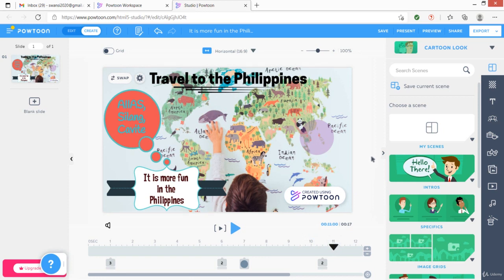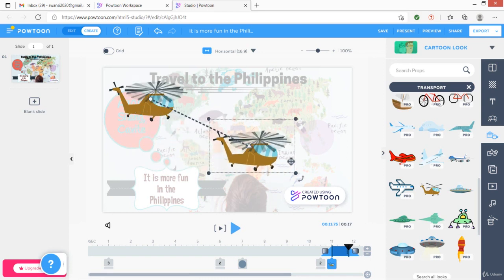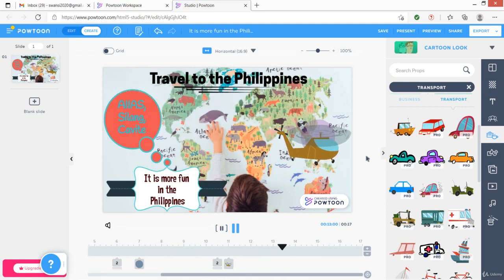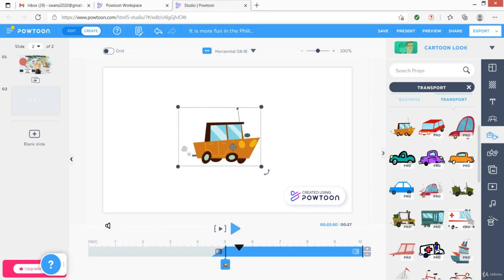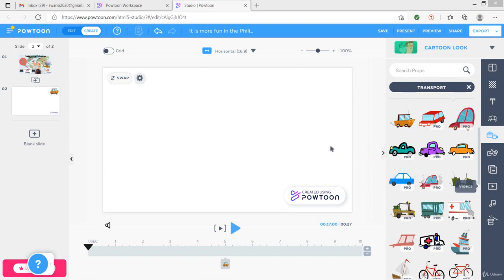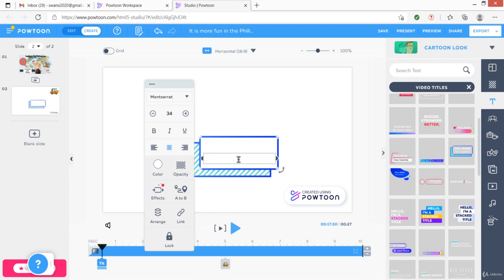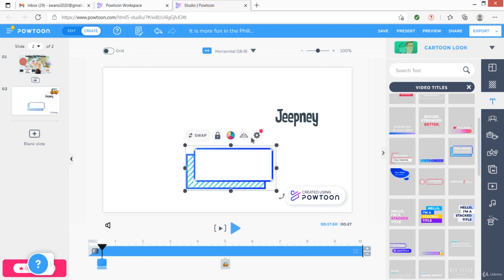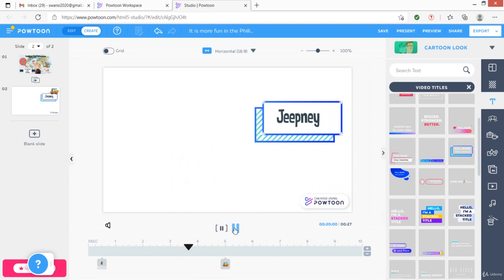Powtoon #8 -- Add animated objects